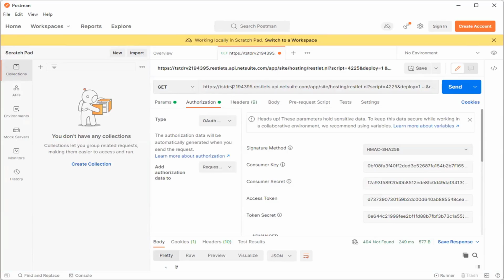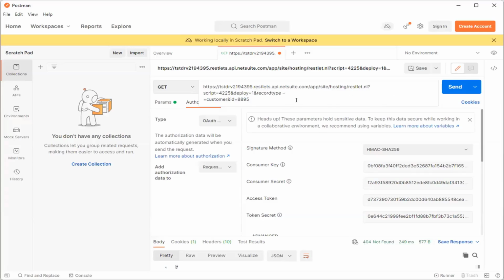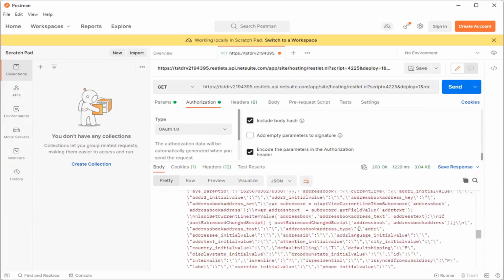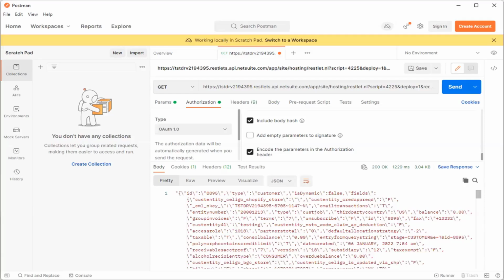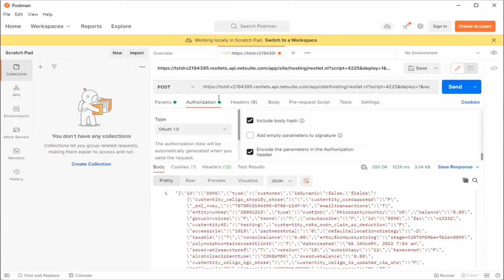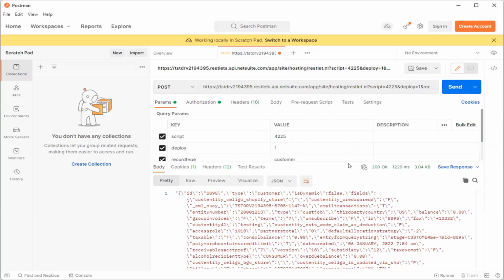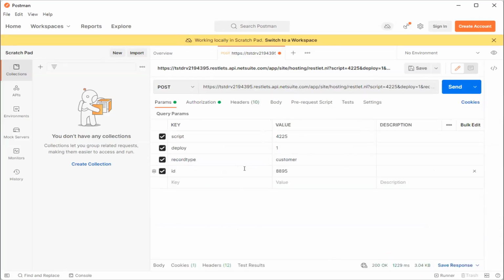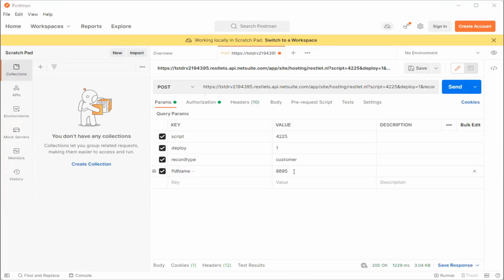Correct URL in Netsuite | Netsuite Open Sheet & Authenticate| Netsuite Tutorial for beginners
Netsuite Tutorial for beginners Fundamentals Certification Course with complete up-to-date content!
To learn this Netsuite Tutorial for beginners in full and, at best, enrol yourself.

Topics covered in this video tutorial are:
Netsuite In summary

1. Checked URL and clicked on it
2. Confirmed that the previous checks were made
3. Deployed equals to one
4. Verified that there is no extra space
5. Asked to try the send request again
6. Confirmed that the response is a 200 which is OK
7. Inspected the data format which was not in JSON but can be ignored
8. Suggested trying the post request to check if the response is looking correct
9. Changed the method to post and passed the field value, field name as parameters
10. Decided to remove the ID and log the changes to monitor the execution.